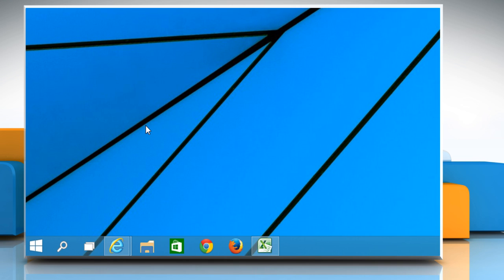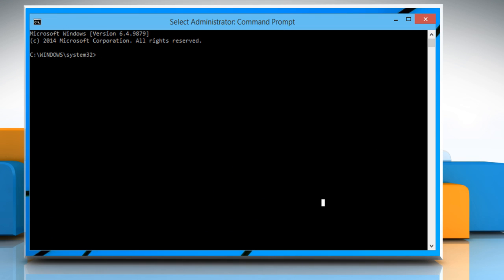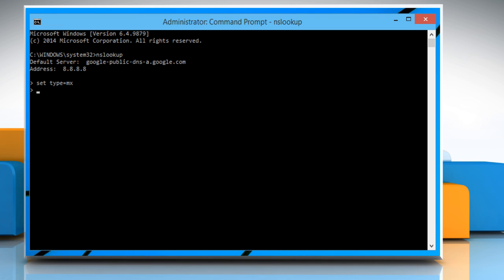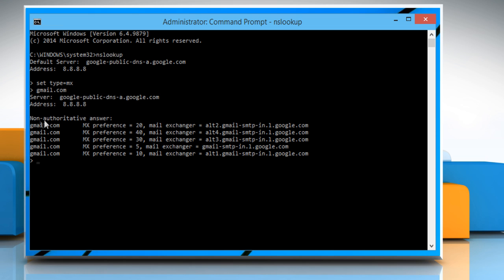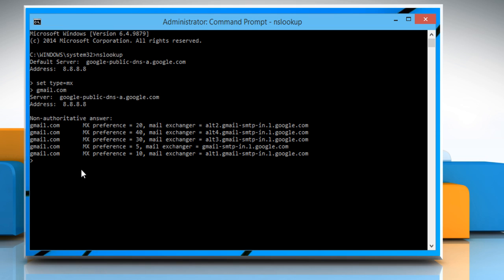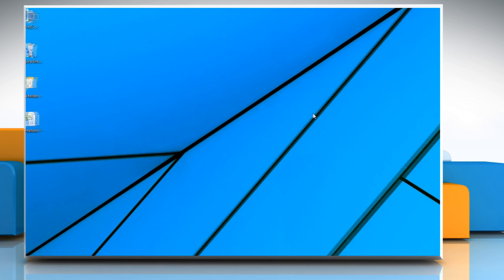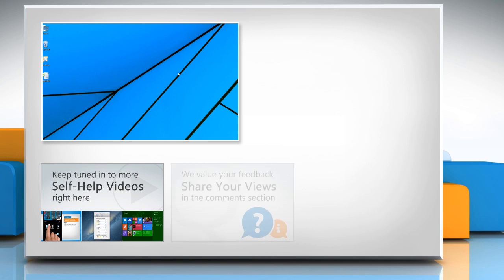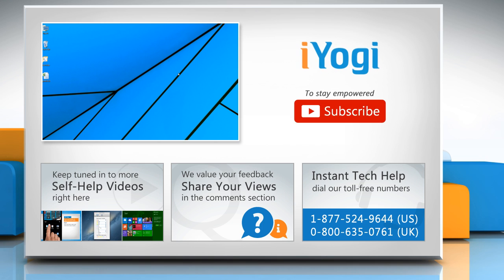How to find the SMTP Email Server for an e-mail address :Tutorial